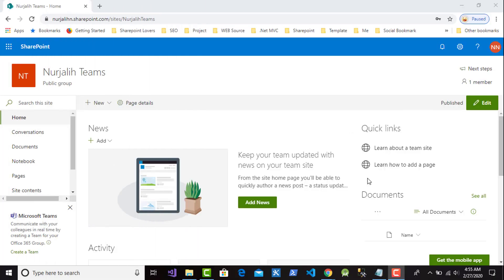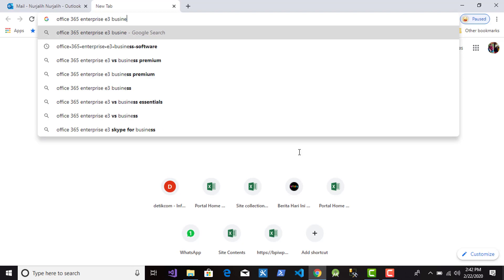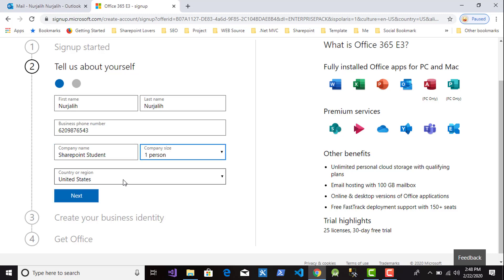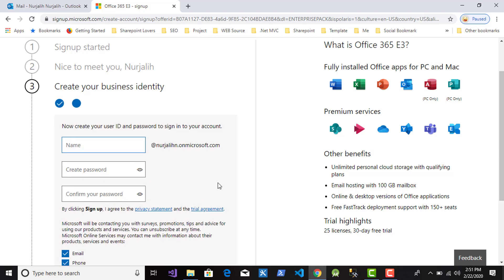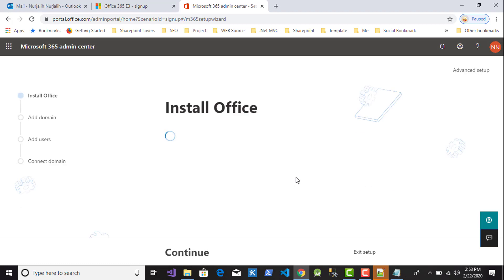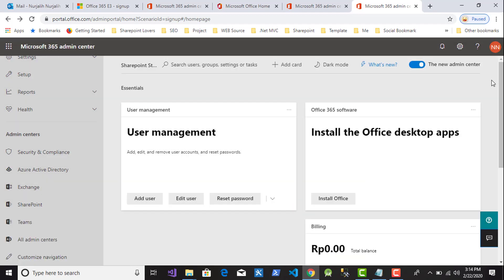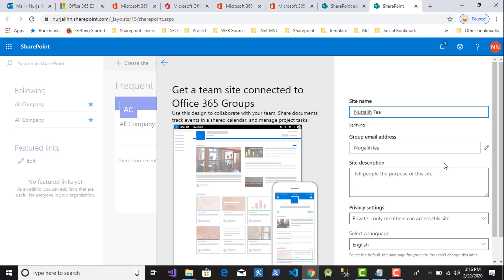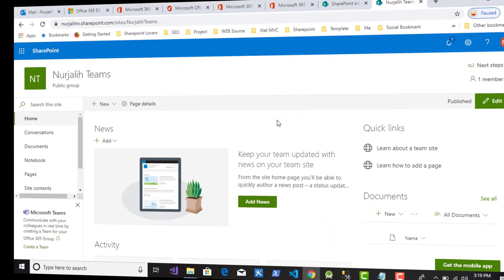How To Create Trial Sharepoint Office 365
How to create trial sharepoint office 365, all about sharepoint team site and communication site.

Development and management data in sharepoint office 365

Sharepoint office 365 Course

Channel For Programming Journey, Sharepoint Journey and Database Journey, Nurjalih, Web Development, SQl Query, Entity Framework

Sharepoint office 365, sharepoint 2013, sharepoint 2016